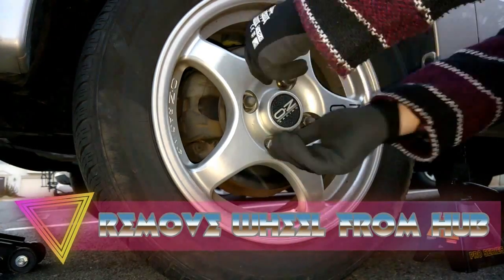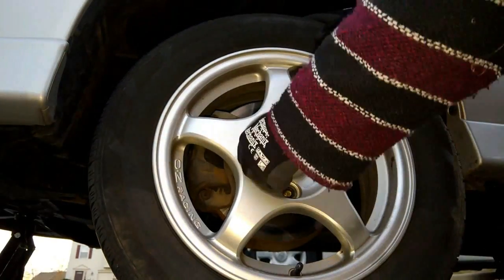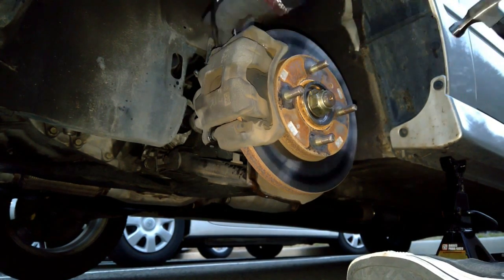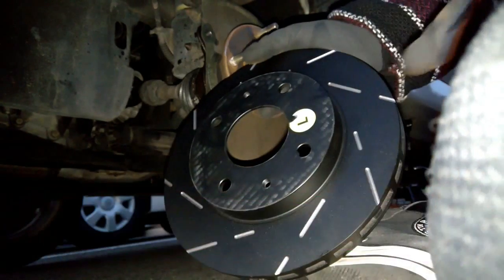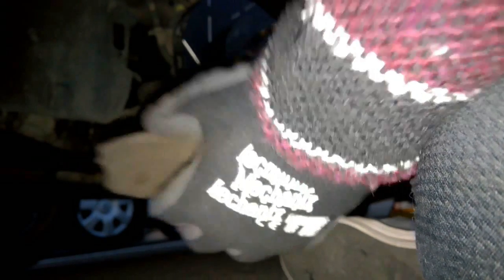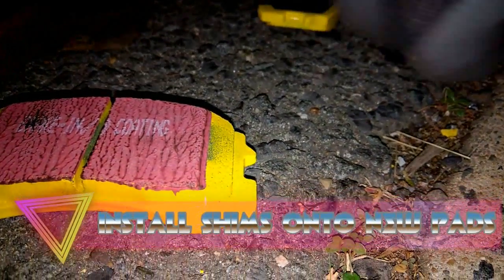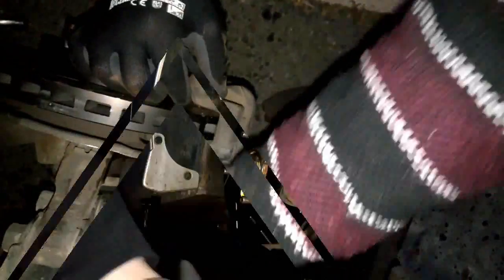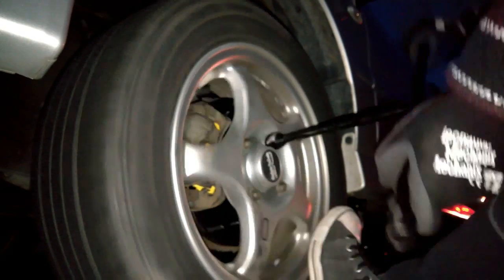Mitsu-Chan's Upgrades - Installing Brake Pads and Rotors (Fronts Only)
Today, we are installing new EBC Stage 9 Slotted Rotors and Yellow Stuff Pads. Extremely useful mod, definitely improves the braking force and is much safer in Virginia, where Nick lives. All told, the cost of the set was about $300 bought and shipped. Takes about 20-30 minutes altogether.

One thing not mentioned or shown in the video - BLEED THE BRAKES. After changing the brakes, its a good idea to get the brake fluid changed, just to have fresh parts with fresh fluids.